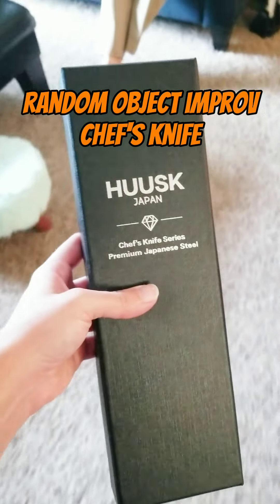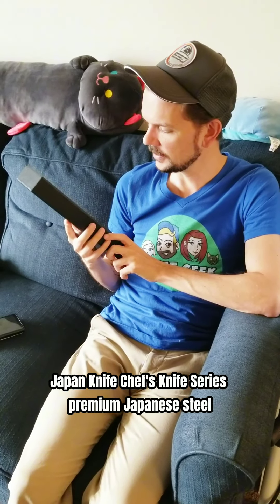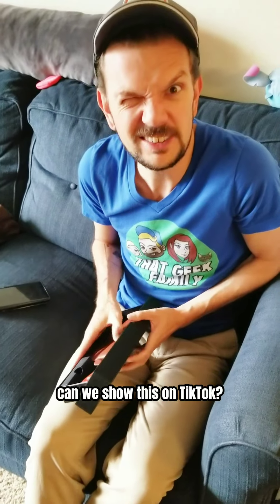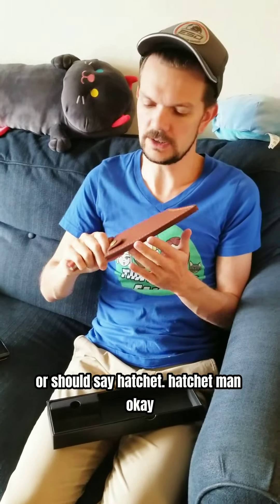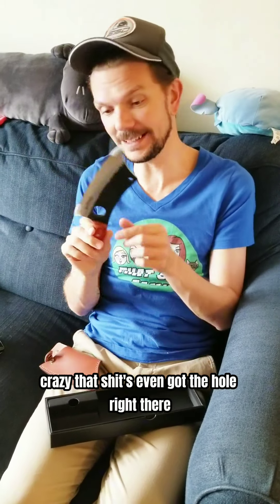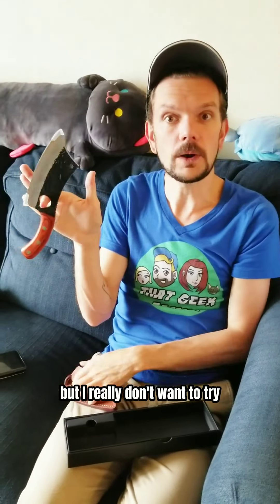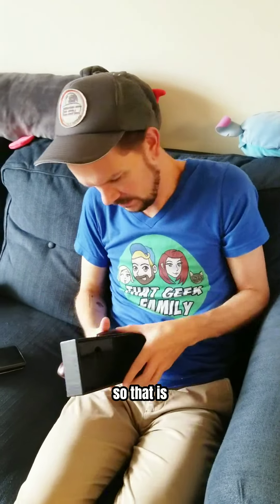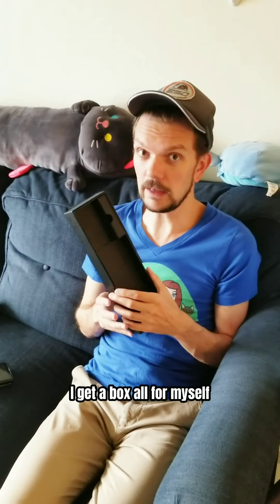random object improv: chef's knife